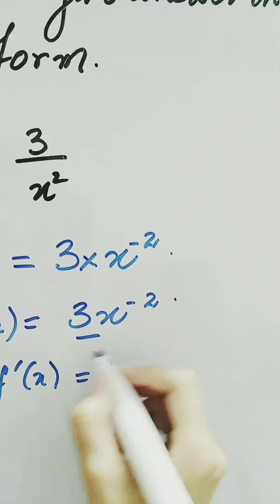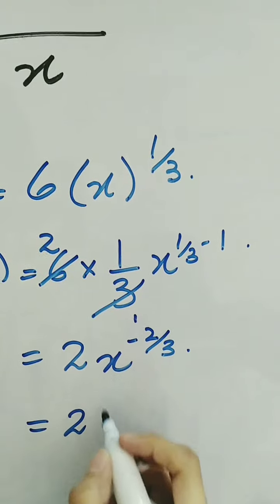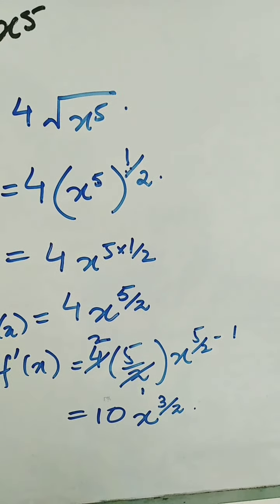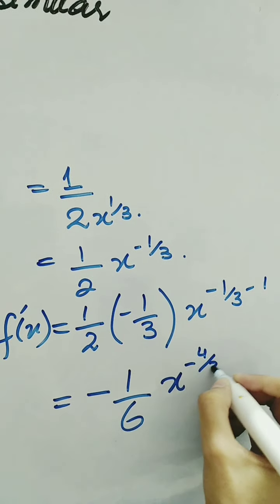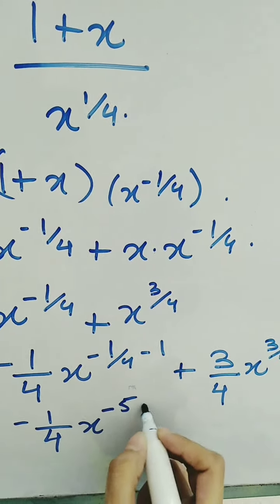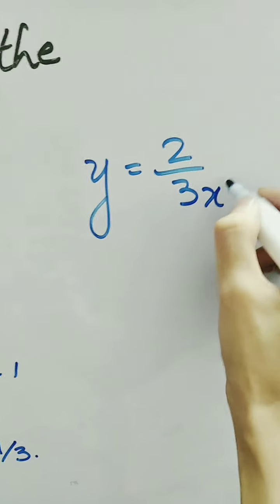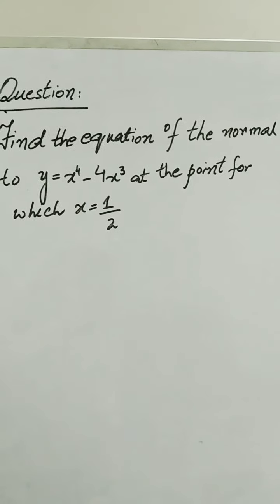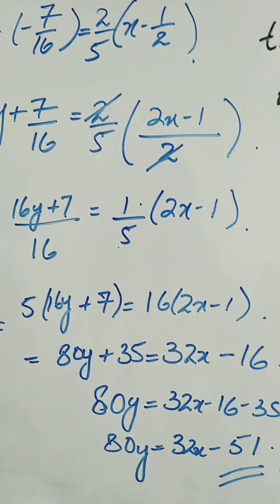How to Differentiate (lesson - 7)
Question:
Differentiate the functions and give answers in a similar form.
1. 3/x²
2.  x^0
3. ∜x³
4. 6∛x
5. 3/x
6. √16x^5
7. X√x
8. 1/ ∛8x
9. x-2/x²
10. 1+x/∜x

Question:
Find the equation of the tangent and the normal to y=∛x² at the point (8,4)

Question:
For the given function f(x)= x³+5x²-x-4, find f'(-2) = ?

Question:
Find the equation of the normal to y= x^4 - 4x³ at the point for which x=1/2